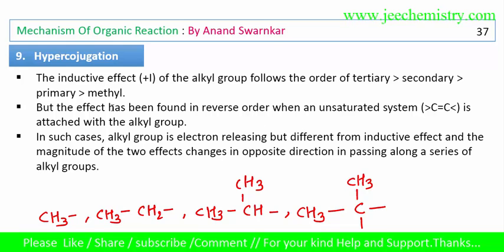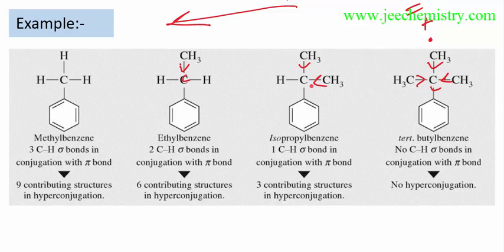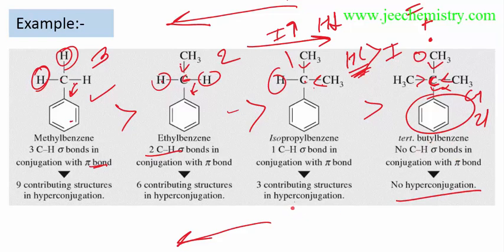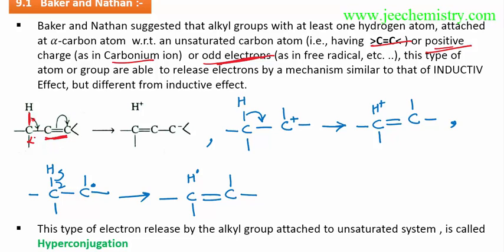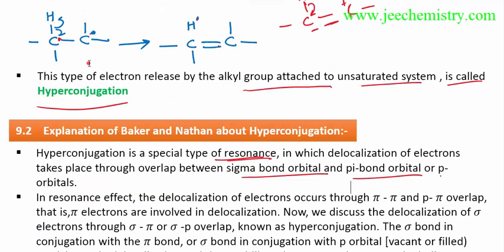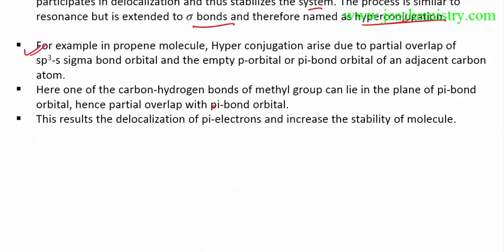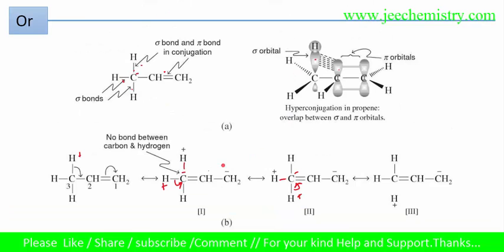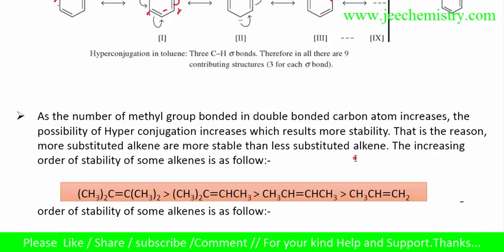15. Hypercojugation, Baker and Nathan, Explanation of Baker and Nathan about Hyperconjugation